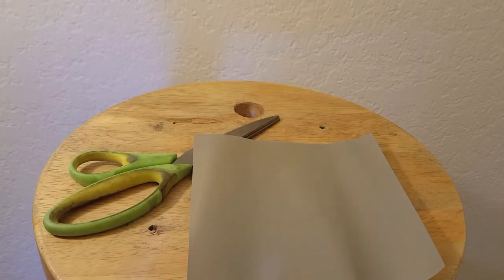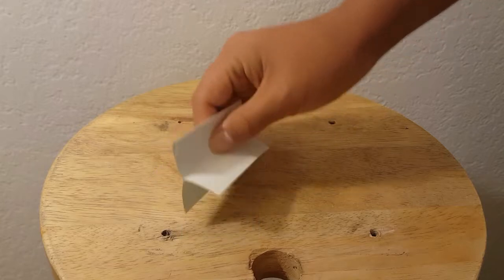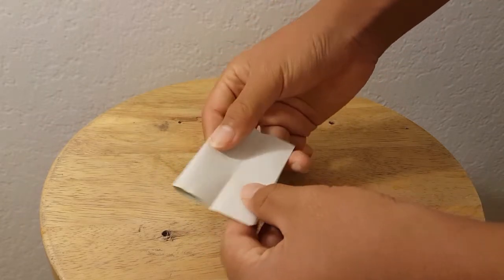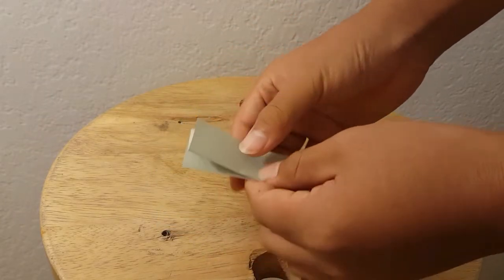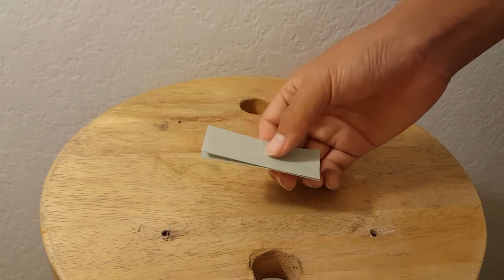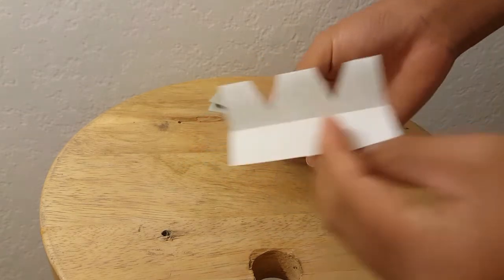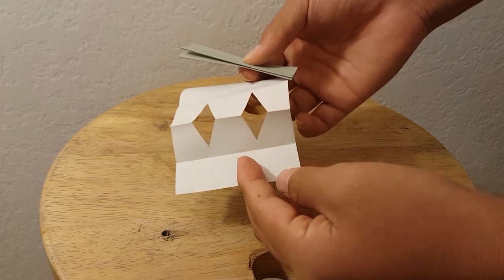How To Make The Crying Elephant Whistle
Hey guys this a very loud and annoying whistle you can make out of a paper. You can also pull a prank. Do not blow this whistle when some one is sleeping. You might get in trouble. To make this all you will need is a scissor and a paper. I thank you guys for commenting, liking, and sharing my videos. Thanks guys.